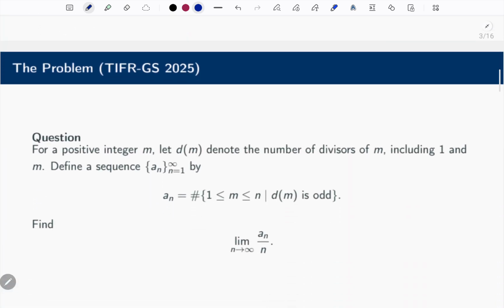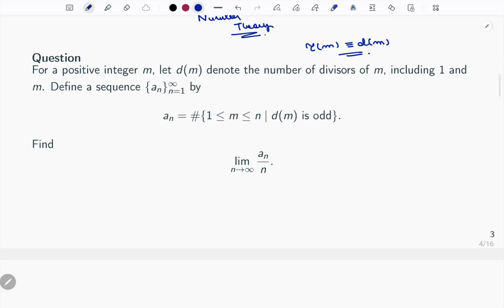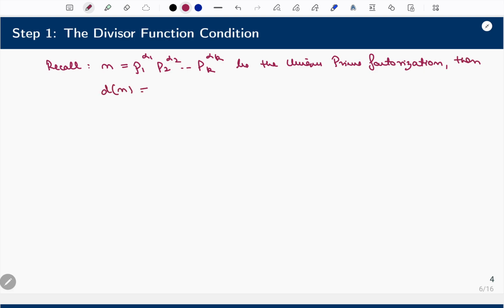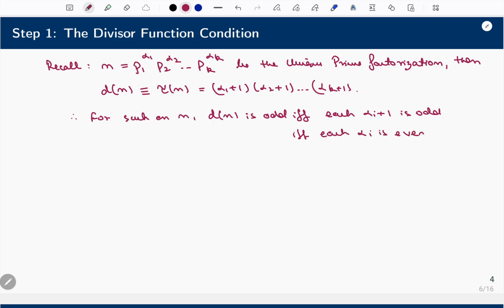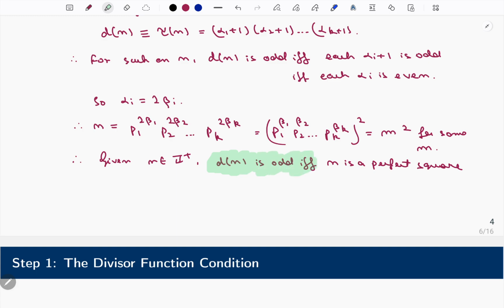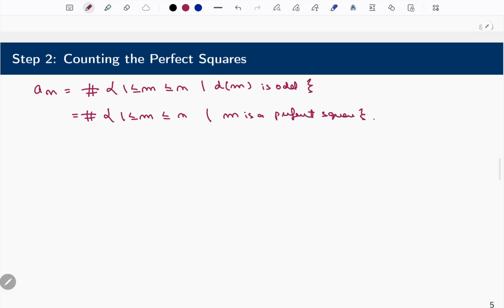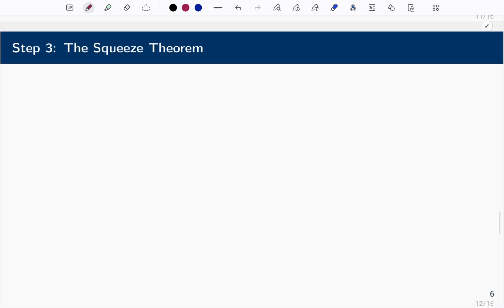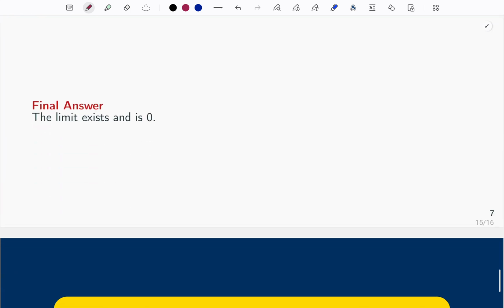Tifr GS 2025|Number Theory|Pyq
Welcome to NON IITIAN!
In this video, we’ll solve a Previous Year Question (PYQ) from TIFR GS 2025 (Mathematics) based on Number Theory — a beautiful problem involving the Tau Function (Divisor Function).

We’ll discuss:
✅ Definition and properties of the Tau Function (τ(n))
✅ Step-by-step logical reasoning behind the solution
✅ Important number theory concepts useful for TIFR, NBHM, ISI, CMI, and JAM exams
✅ Tricks to approach divisor-based problems efficiently

If you’re preparing for TIFR GS 2025, this video will strengthen your understanding of arithmetic functions and deepen your intuition in Number Theory.

📚 Topics Covered:

Divisor Function (τ(n))

Prime Factorization

Multiplicative Functions

Problem-solving techniques

🎯 Target Exams:
TIFR GS | NBHM PhD | ISI | CMI | JAM | GATE | NET | SET